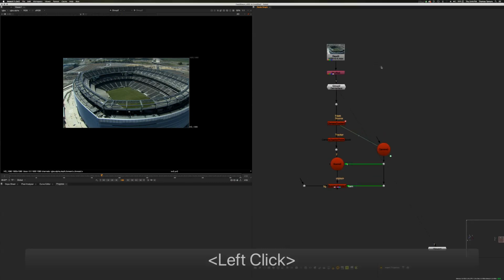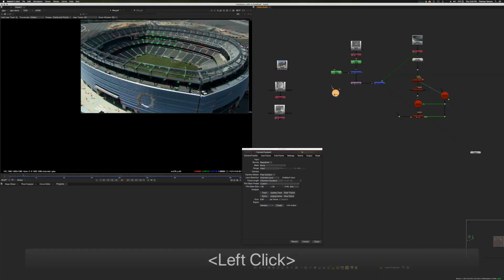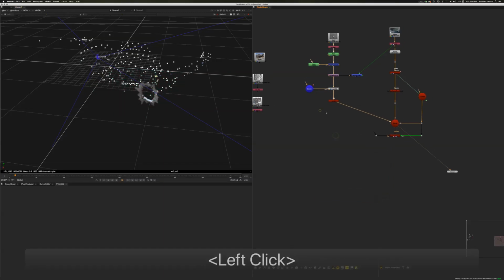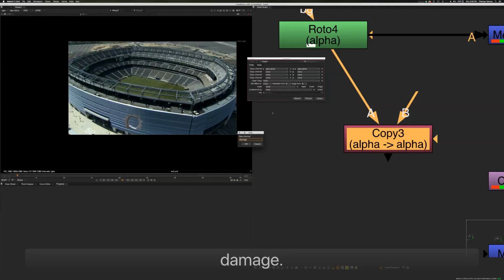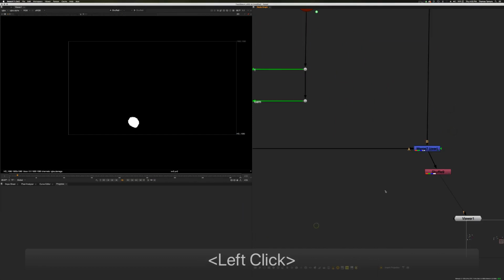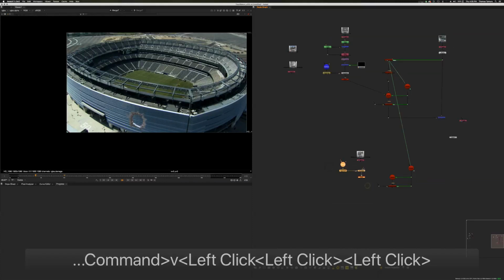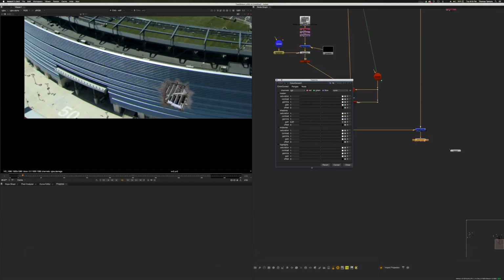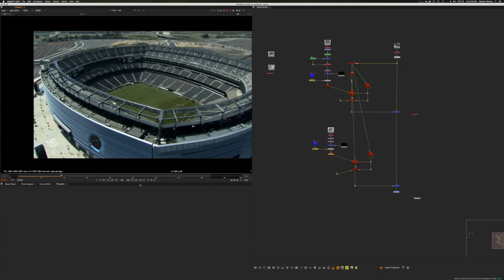Nuke Projection Camera, the follow up to camera tracking basics v002, tutorial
Learn to set up a projection camera to place and element in your scene.  With the tracked camera the match-moving is done for you once the projection is setup.  all you need to is color match the elements into the plate.

Thomas is the principle artist at The Chalk Vfx, operating out of Denver Colorado.  Since 2012 The Chalk has worked on several indie feature films, TV commercials and episodic shows, corporate videos and social media content.  We specialize in composting with Nuke and Hiero as the backbones of our pipeline; in addition, we offer the full range of post-production services, editing, motion graphics, animation, simulations, 3D digital matte painting, photoshop, photogrammetry and color correction.  To hire The Chalk or request a consolation to get the conversation started.